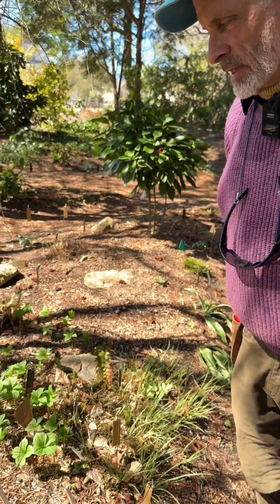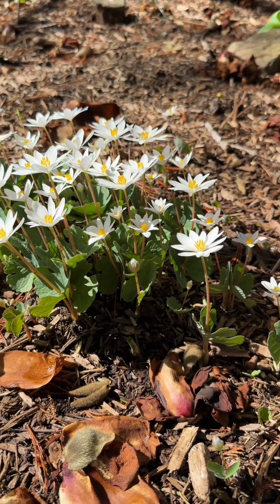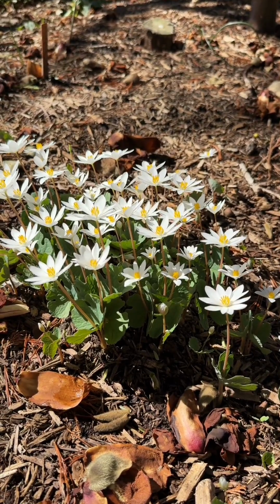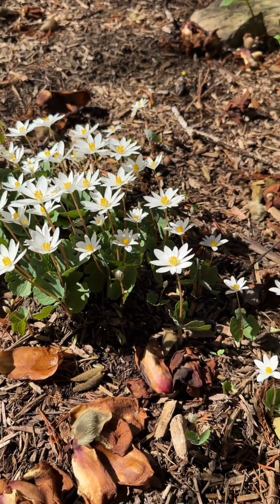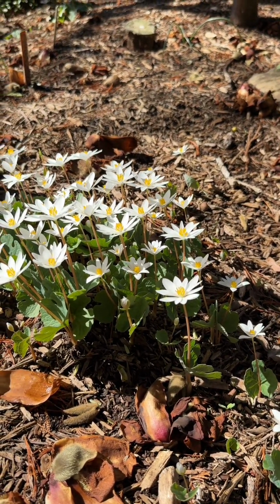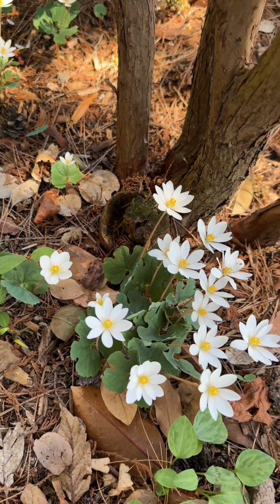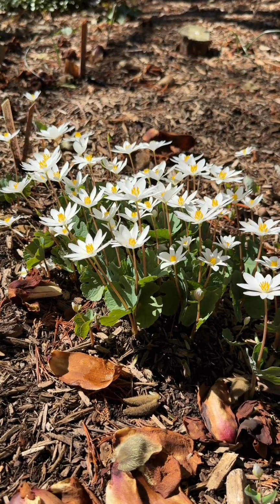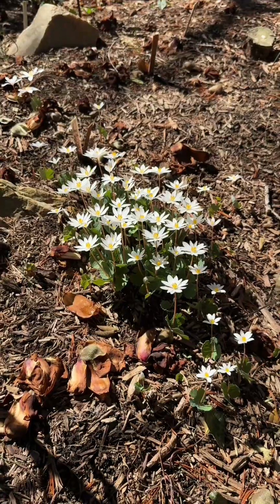Sanguinaria canadensis - a native spring ephemeral we absolutely love!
One of our favorite native spring ephemerals is blood root - Sanguinaria canadensis. Named for the red sap that is exuded by the damaged rhizome, this woodland perennial is an easy to grow delight in the late winter/early spring garden. The clumps spread slowly by an underground rhizome and it does gently seed in the garden. Though it is commonly considered a shade plant, we find that when planted in a sunny spot the flower show is much denser. The white daisies orient themselves to the sun and remain gently closed on overcast days. The fig-like foliage fills in after the flowers fade and remains attractive till the clump goes dormant in summer. Moist, well-drained soils are best. Zones: 4a to 8b.

Plant Delights Nursery exists to support Juniper Level Botanic Garden - a 28-acre educational, research, and display garden. JLBG campus contains more than 27000 plants, many of which are unique, rare, endangered or extinct in their native habitat. Our mission is to collect, study, preserve, propagate, and share these plants with gardeners around the world. Every plant you purchase supports our ex-situ conservation efforts and helps preserve botanic diversity in the face of climate change.